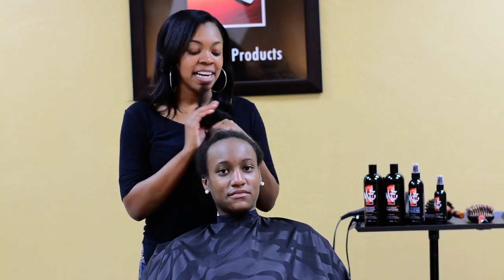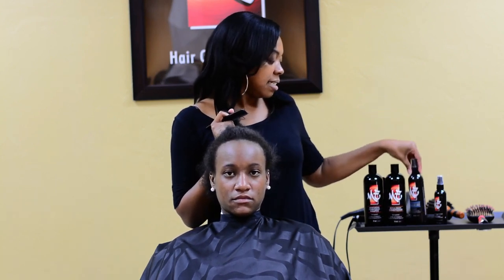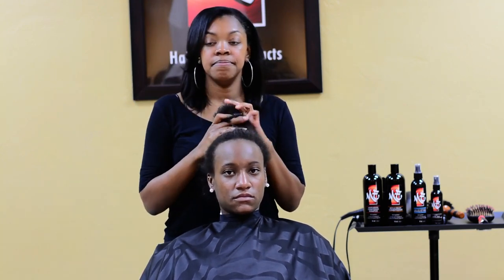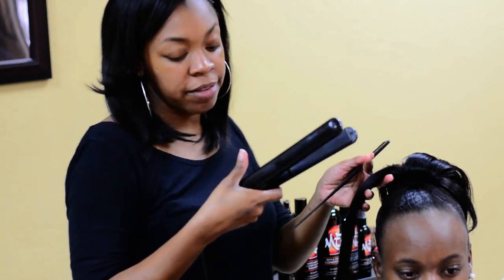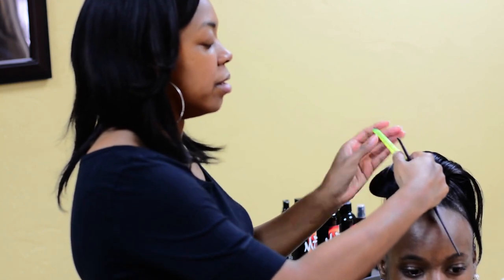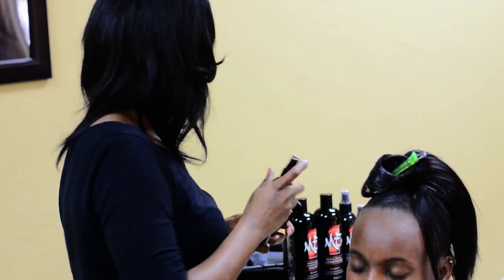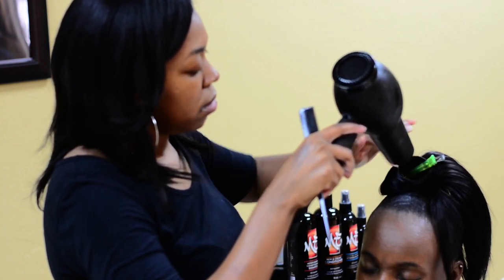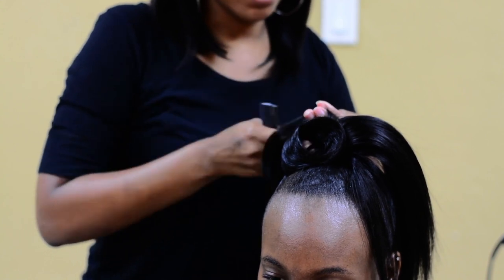Formal up-do instructional video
This is a instructional video on how to create a formal up do.

Hair by Elise Phillips of SI Salon Gainesville FL